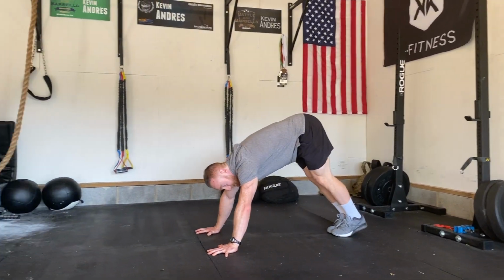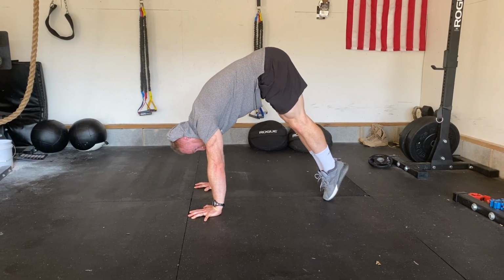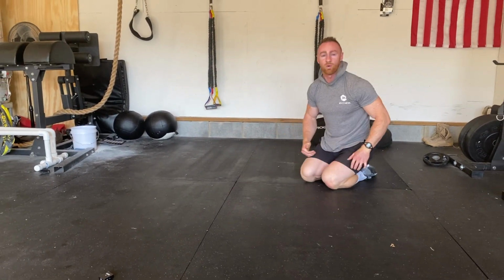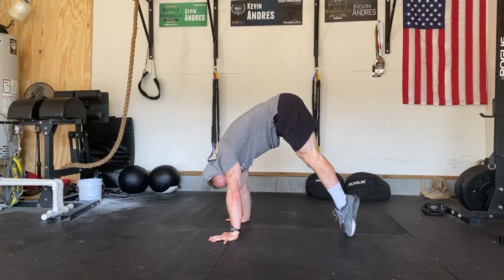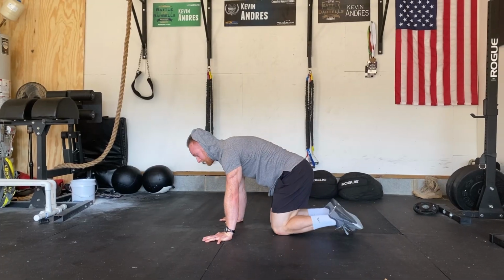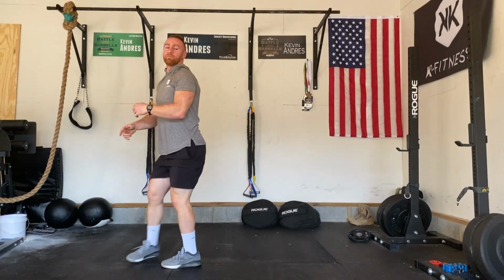Pike Hold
If you want a stronger handstand… you need to earn the pike hold first.

Most people jump straight into handstand work without building the foundation.

That’s a mistake.

The pike hold builds shoulder strength, core stability, and body control — all the things you need for calisthenics, handstands, muscle ups, and even stronger pike push ups.

In this video, I show you how to set up the pike hold properly and what to focus on:

Strong shoulders.
Active hands.
Core locked in.
Hips stacked.

Whether you’re training calisthenics for beginners, building an at home workout routine, or just trying to level up your bodyweight strength, this movement is a game changer.

Don’t rush it.

Master the hold.
Build the strength.
Then progress.

If you’re tired of bouncing from workout to workout and want real structure and consistency in your training, check out my Consistency Code program here:

Stop guessing.
Start building.